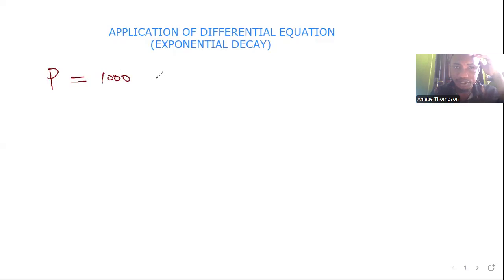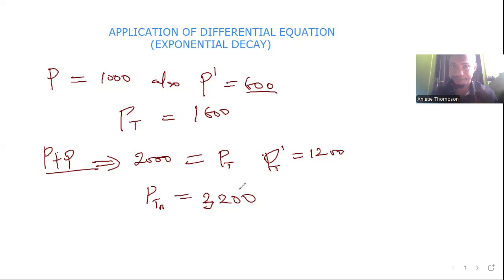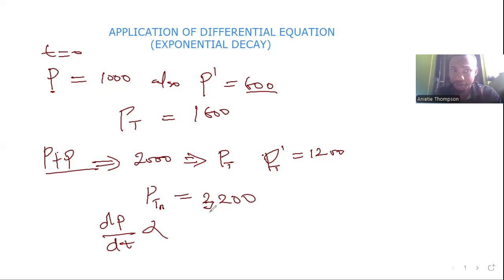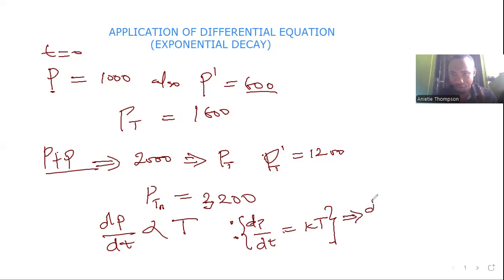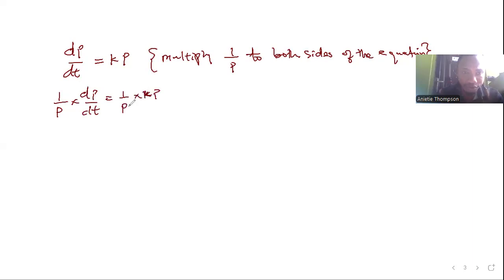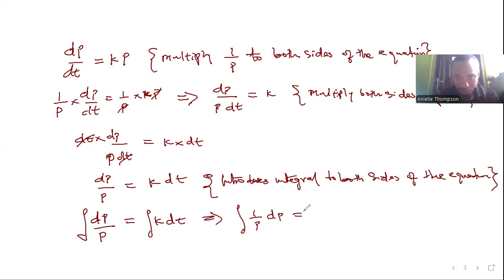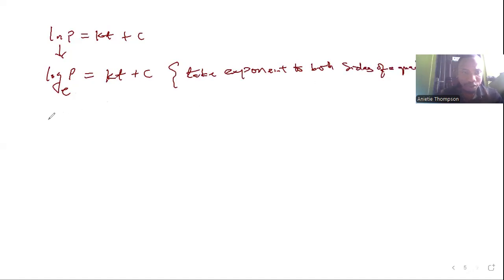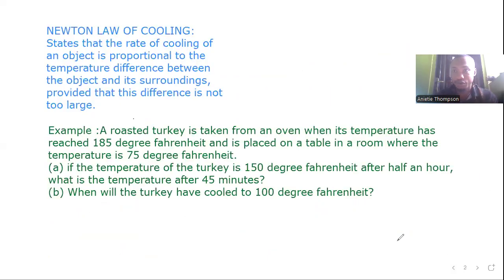APPLICATION OF DIFFERENTIAL EQUATION TO EXPONENTIAL GROWTH AND DECAY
A video titled "Application of Differential Equation to Exponential Growth and Decay" would likely explain how differential equations are used to model real-life processes involving growth and decay. The video might start by introducing the concept of exponential growth and decay, illustrating how quantities increase or decrease at rates proportional to their current size. It would explain how to set up and solve first-order differential equations that describe these processes.